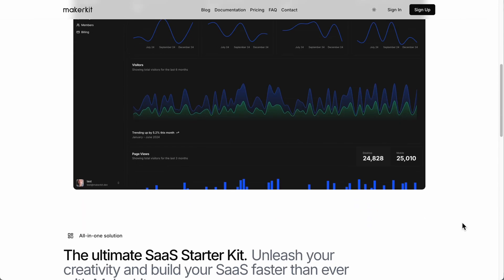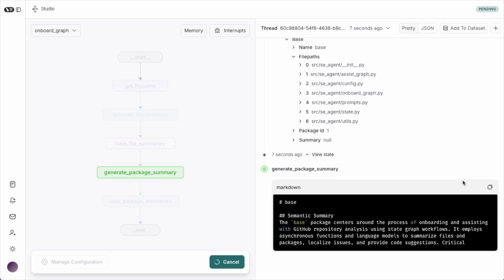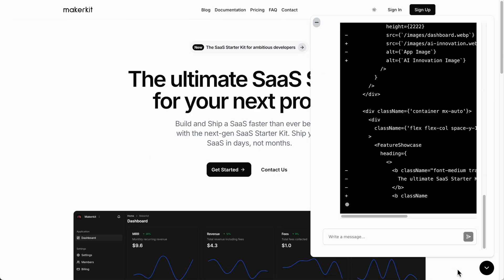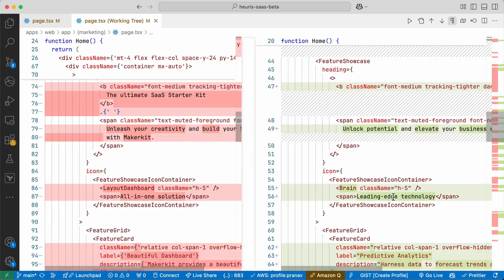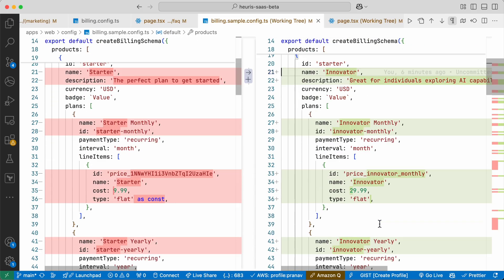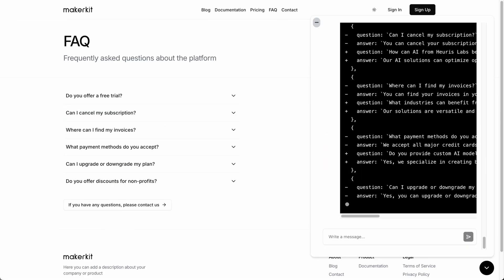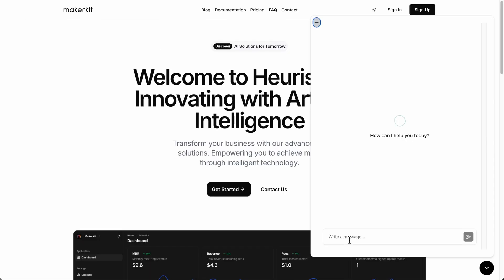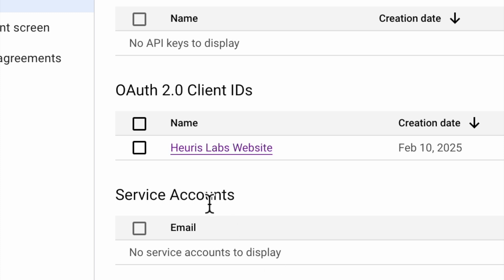Our LangGraph Agent builds a SaaS with Makerkit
We onboarded our Software Engineer made with LangGraph on makerkit, a Next.js starter kit for building SaaS applications, and used it to build our SaaS. We used Assistant UI for the chatbot modal.